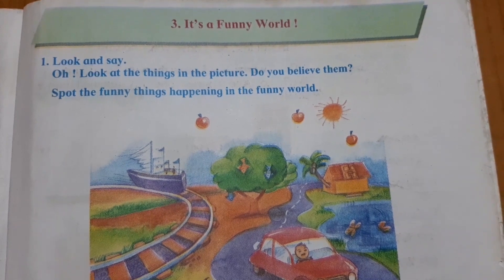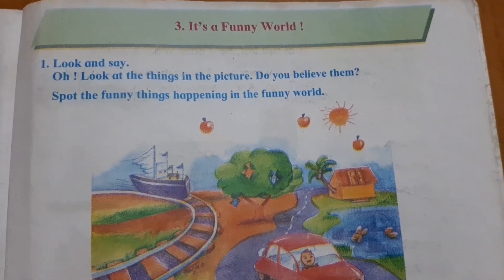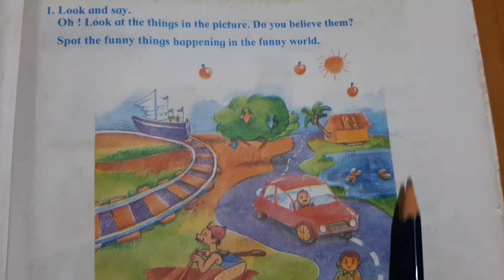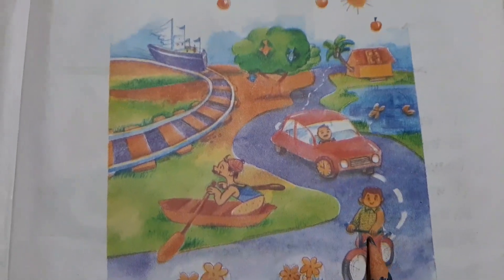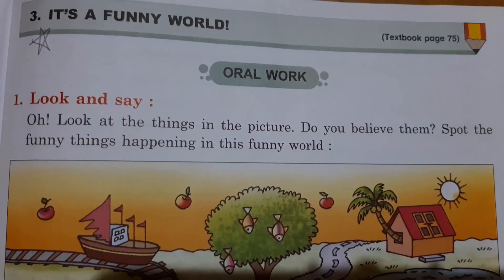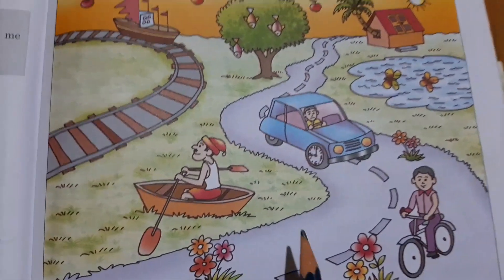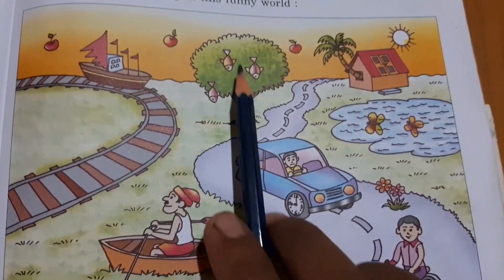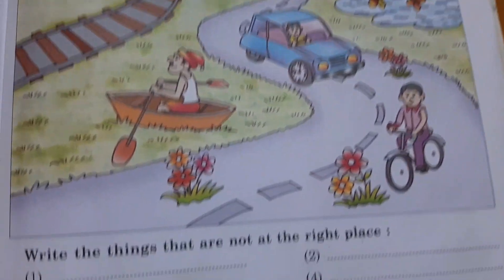3- It's a funny world !/explanation and writing/1st std English online study